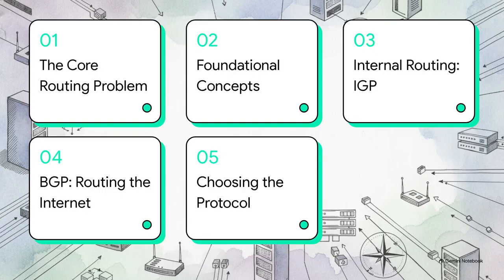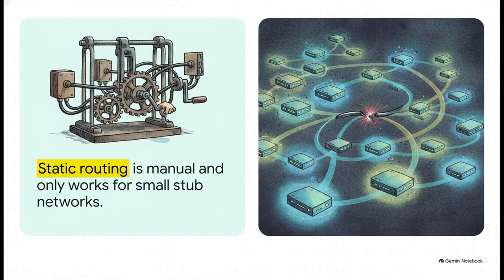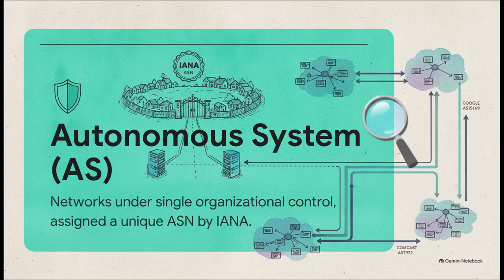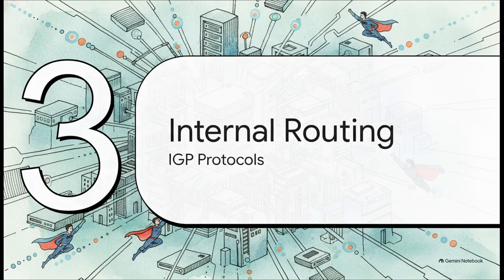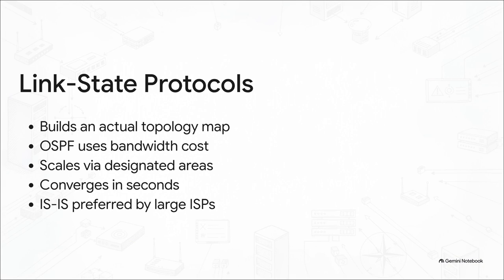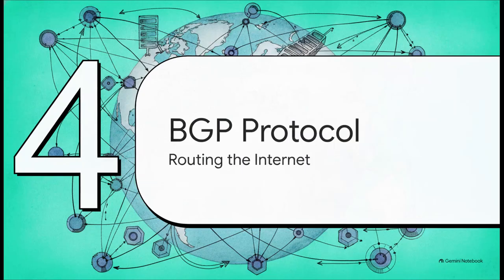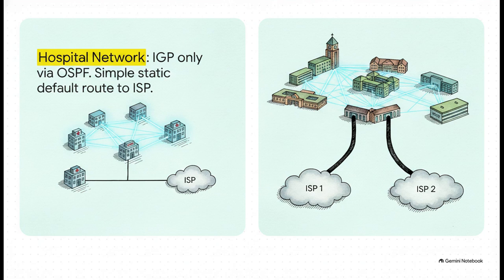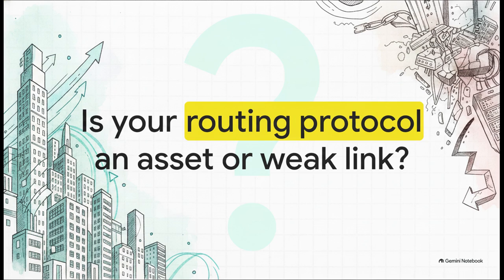8 Network Routing Protocols: Convergence, Static Routes, and Link-State Deep Dive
Full course playlist is Master network routing protocols with this guide on how data travels across enterprise systems. Understand convergence and link-state mechanics today.

This tutorial focuses on the technical challenges of managing data flow in complex environments. We examine why static routing limitations often hinder scalability and performance, making it difficult for modern enterprise networks to adapt to changes. This session is designed for network administrators and engineers who need a clear explanation of how routing decisions are made in professional environments.

We specifically address the characteristics of link-state protocols, including OSPF and IS-IS, to show how they facilitate faster, more efficient network convergence. By the end of this session, you will have a solid grasp of how these protocols handle topology updates and maintain routing tables. This foundational knowledge is essential for anyone looking to build robust and reliable infrastructure.

VOLLC Virtualization Options LLC - A Colorado-based Research, Education, and Advisory Organization